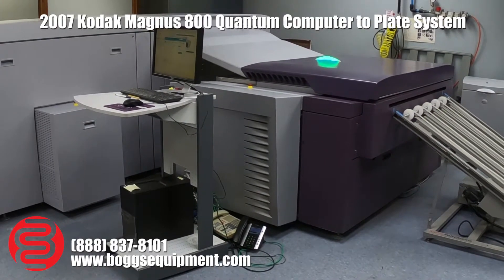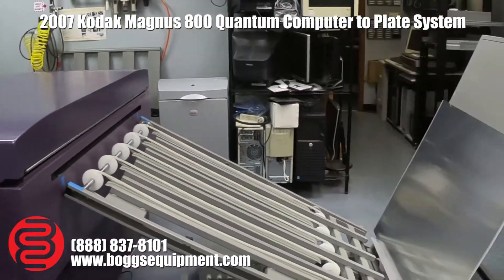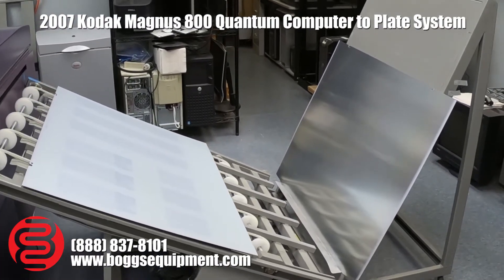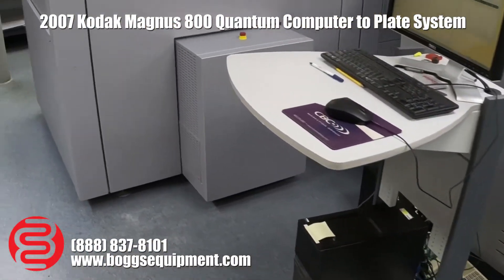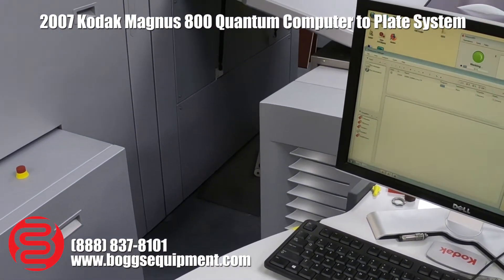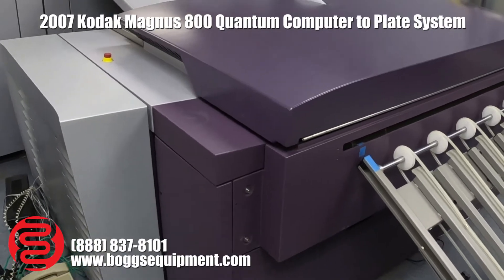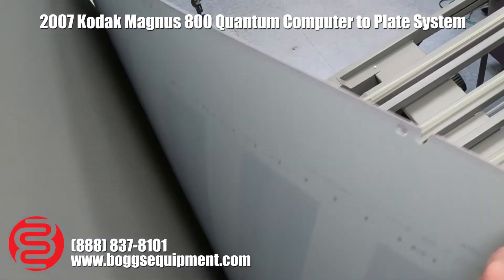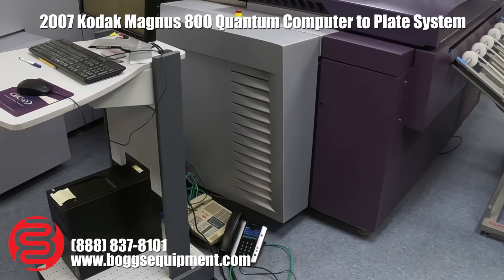2007 Kodak Magnus 800 Quantum Computer to Plate System